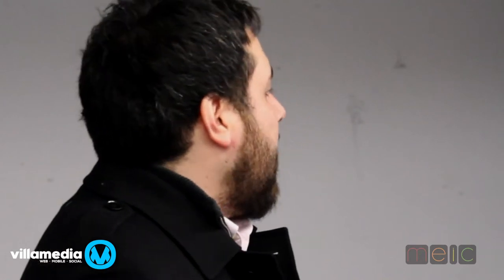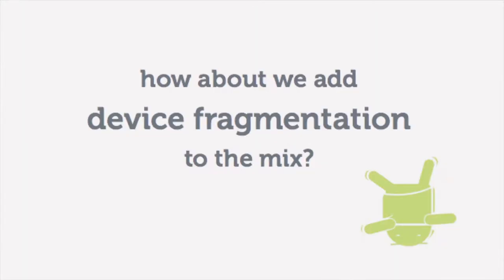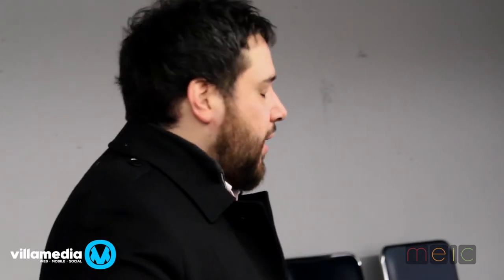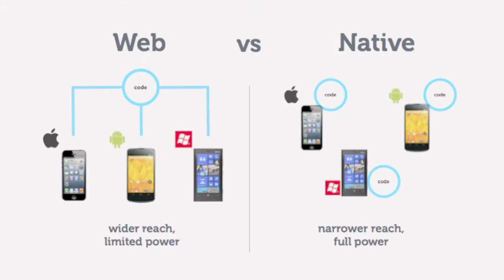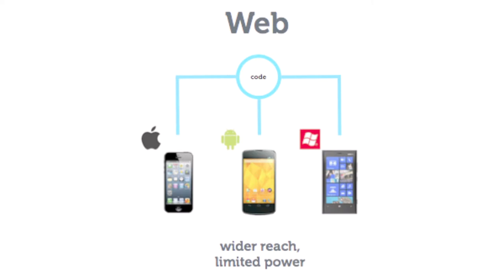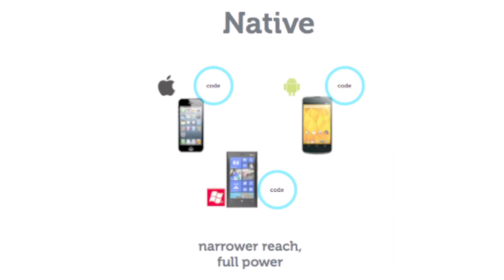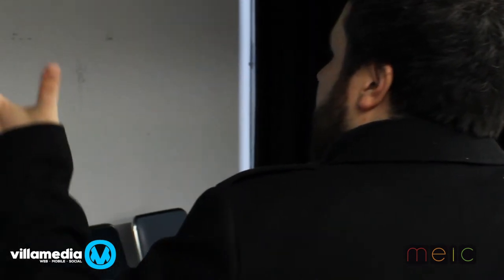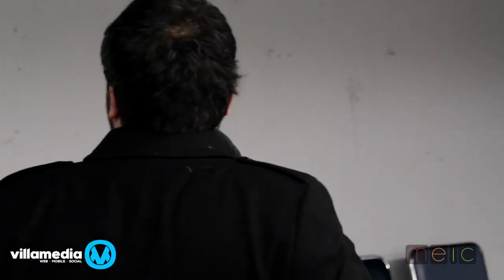MEIC-MAP Presents "What is Programming Language" with Sebastian Villa Sebastian Villa PRT 2